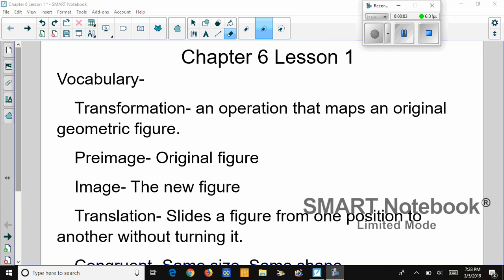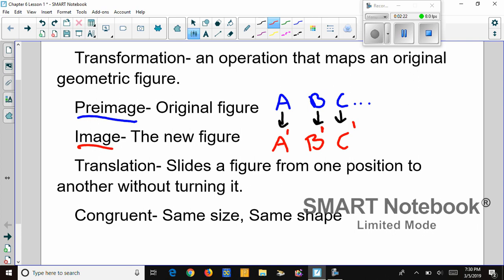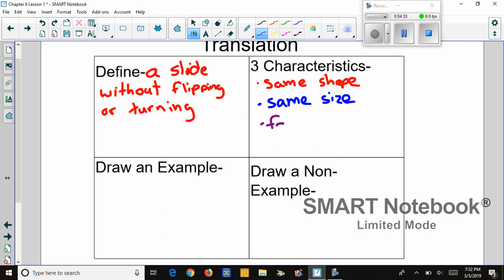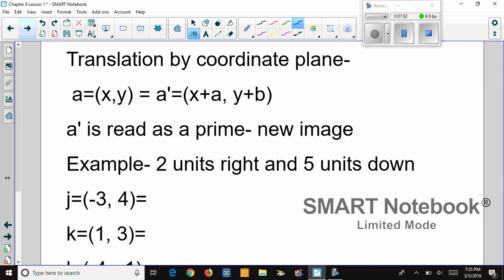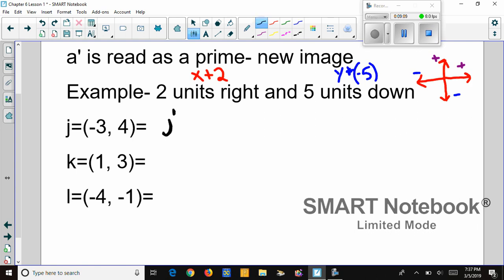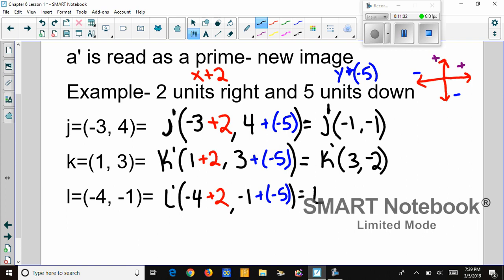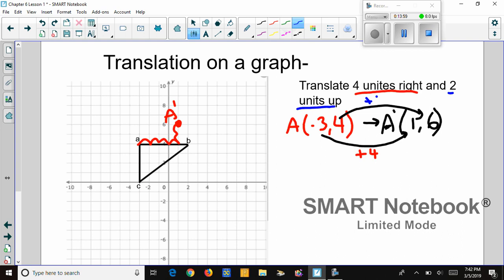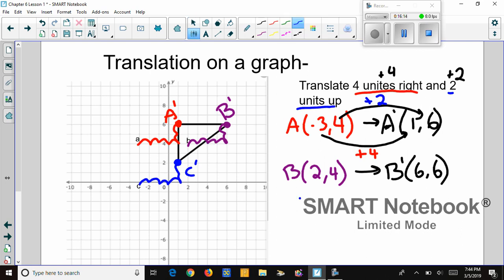Chapter 6 Lesson 1 Translations